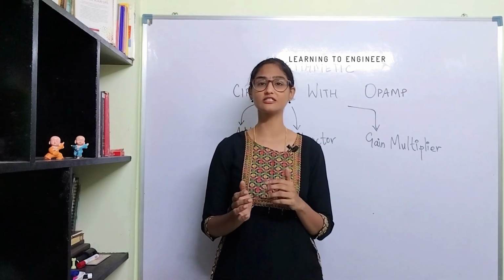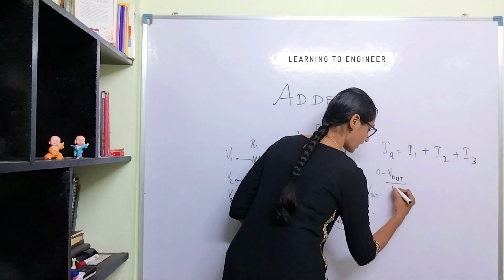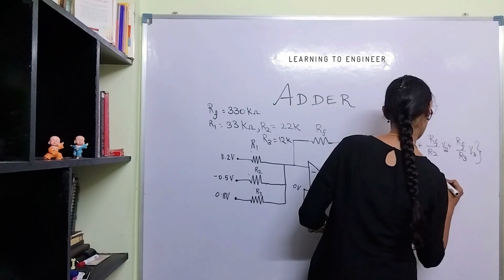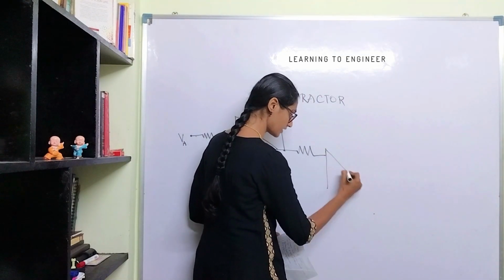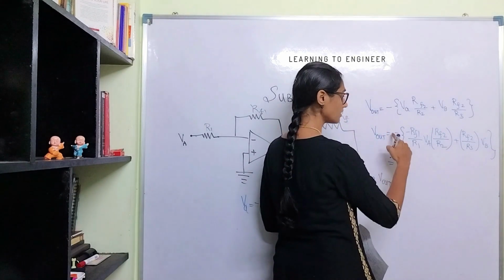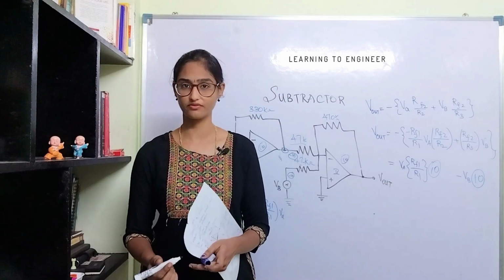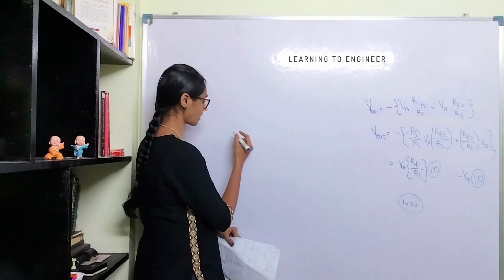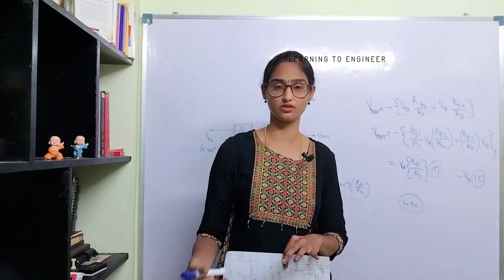4 Arithmetic Circuits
Adders
Subtractors
Gain multipliers
Problems for understanding